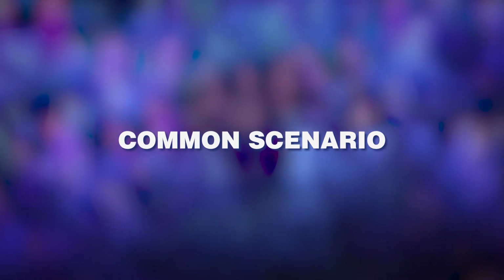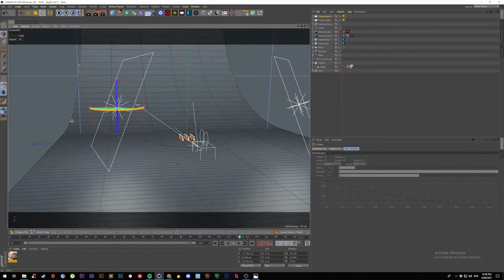Why Your Products Need 3D Visuals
Why you need 3D in your workflow today!
3D rendering gives you full control over how your product is seen — before it's even made. It’s faster, more flexible and way more cost-effective than traditional photography. You can test colours, swap materials, show every angle, and build marketing content ahead of production. It’s a smarter way to create visuals that sell.

🛠️ SERVICES INCLUDE
• Branding & Identity
• Web Design & Development
• Motion Design & Video
• 3D Product Rendering
• Strategy-led Creative Direction
• SEO Content & Conversion Copy